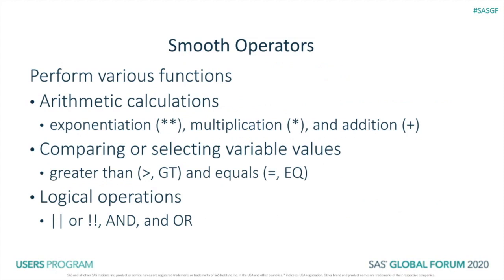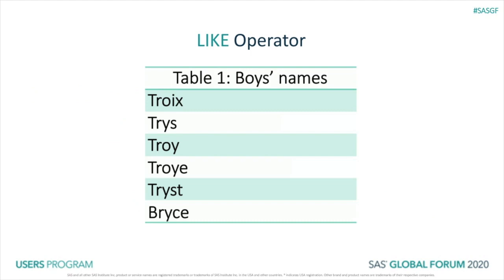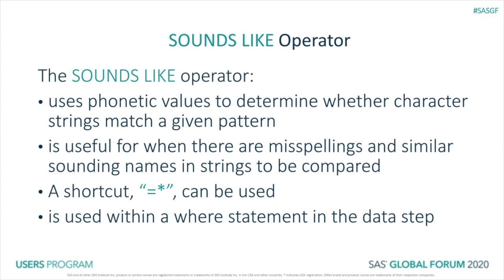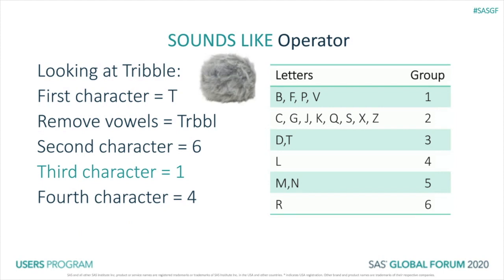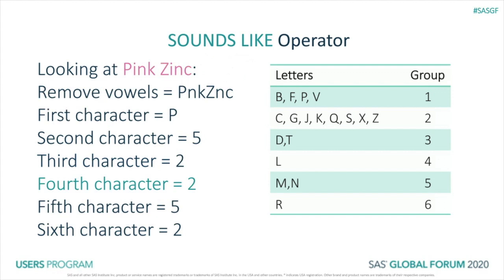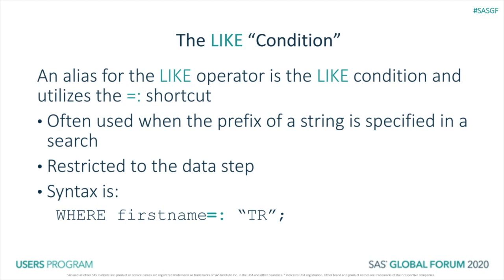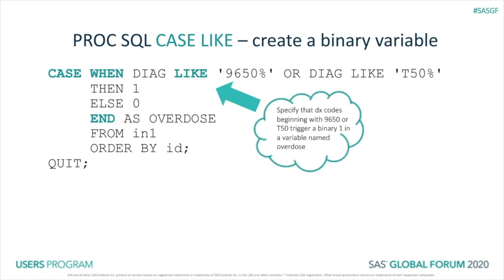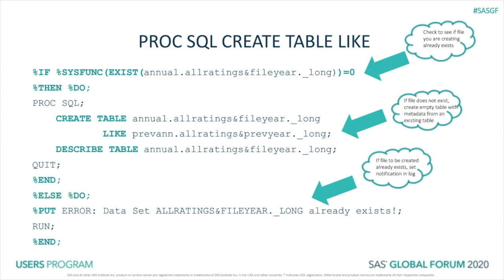Like, Learn to Love SAS Like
How do I like SAS®? Let me count the ways ... There are numerous instances where LIKE or LIKE statements can be used in SAS - and all of them are useful. This paper will walk through such uses of LIKE as: searches and joins with that smooth LIKE operator (and the NOT LIKE operator); the SOUNDS LIKE operator; using the LIKE condition to perform pattern-matching and create variables in PROC SQL; and PROC SQL CREATE TABLE LIKE.

Presenter: Louise Hadden, Lead Programmer Analyst, Abt Associates
Session ID: 5208
Topic: Programming
Industry: Non-Industry Specific
Audience: Programmer
Skill Level: All